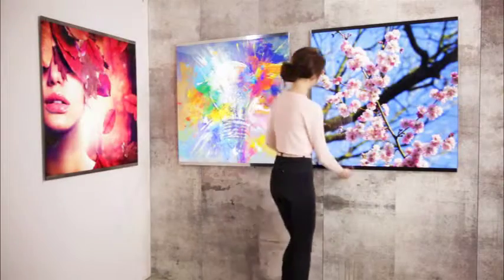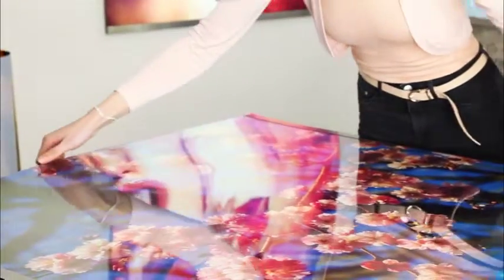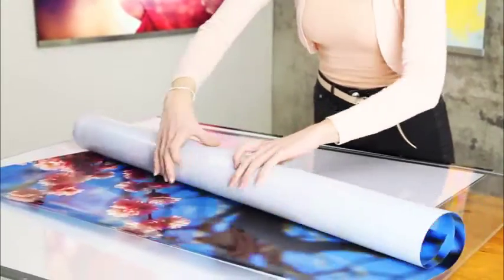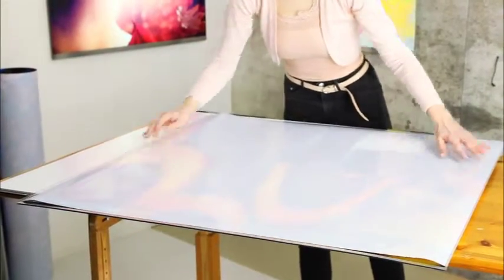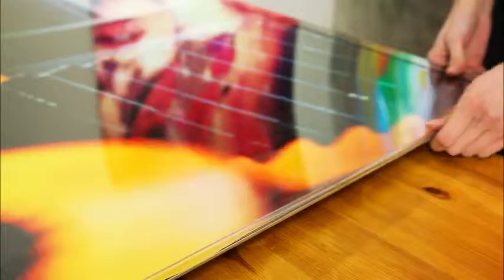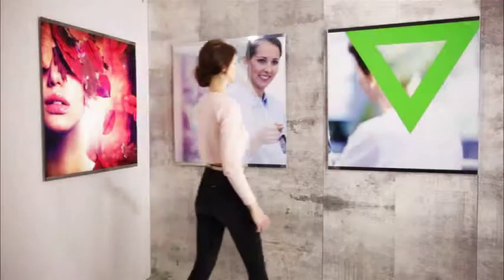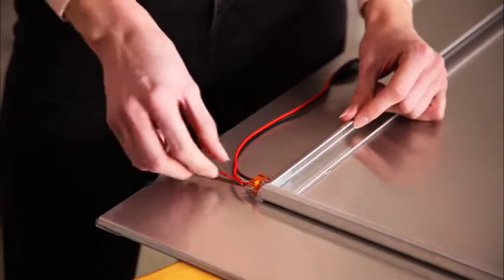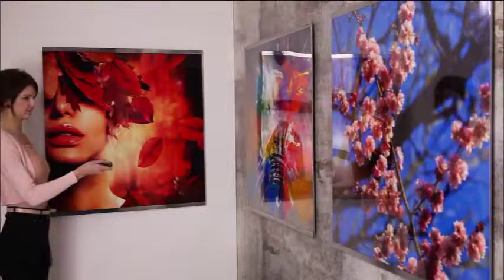ILUMAG top – flat led-panel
The brilliant lightweight for advertising, signage or decoration.
The ILUMAG presentation panel – new to the market from prevedo. The illuminated module is extremely flat, at just six millimetres, giving it an elegant appearance.